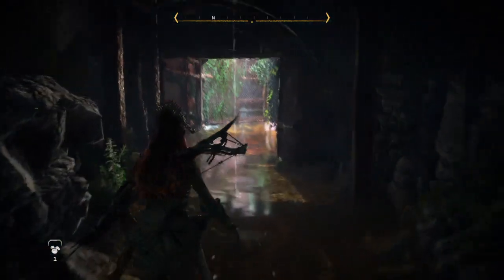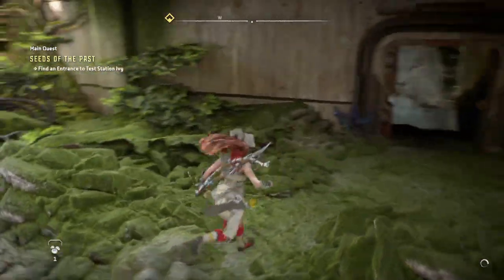Dreadwing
y'all are gonna have a blast with this one 🤣 I didn't even realize I was talking in this vid , thank me for being too lazy to edit it out but I do say the dumbest stuff ☺️